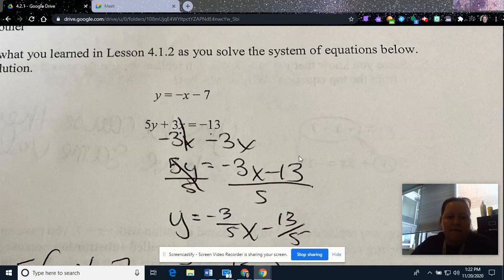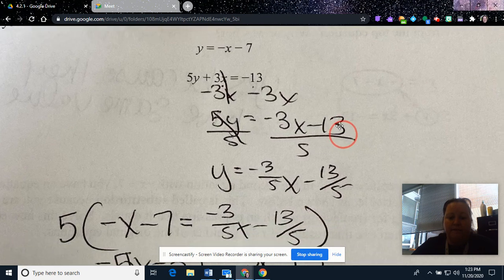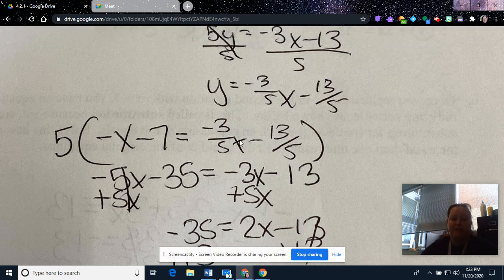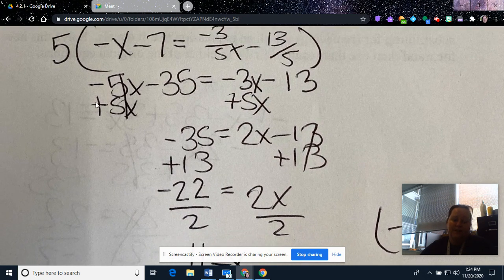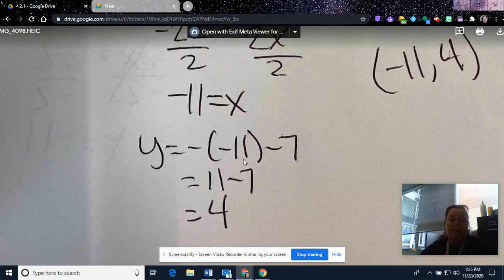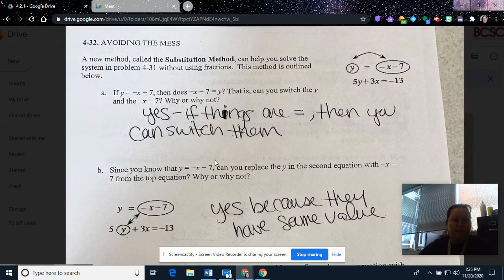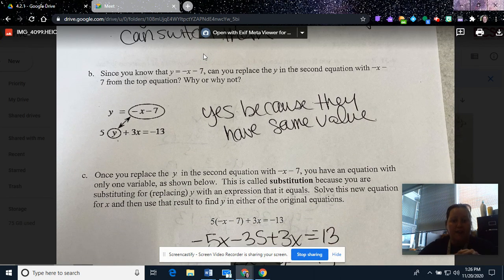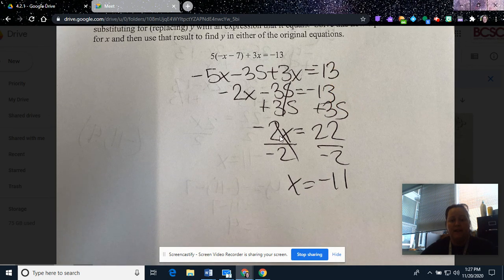Algebra 4.2.1 classwork video 1 (4-31 and 4-32)